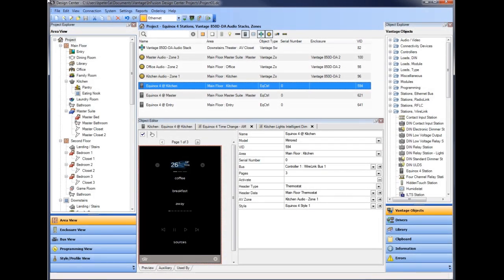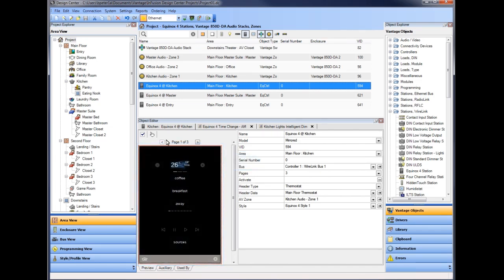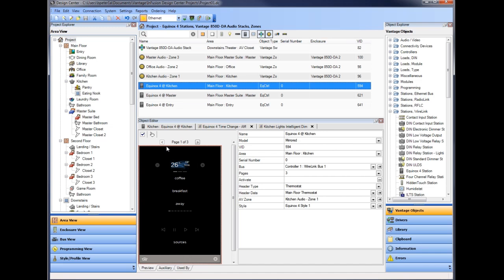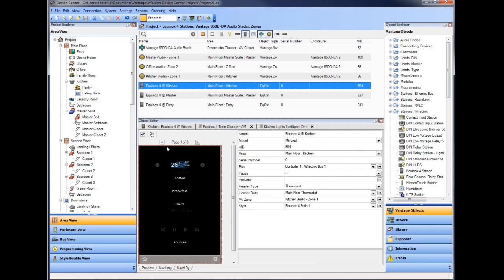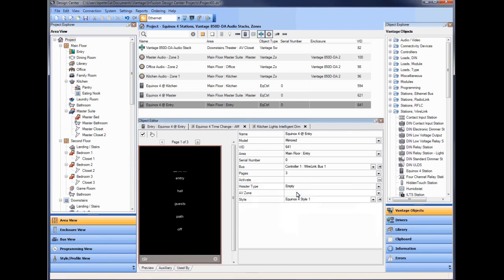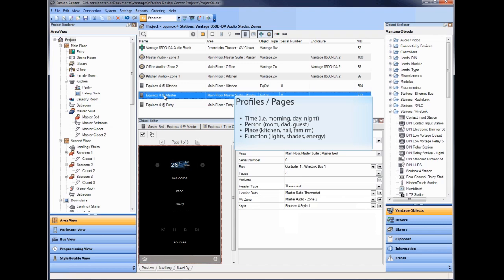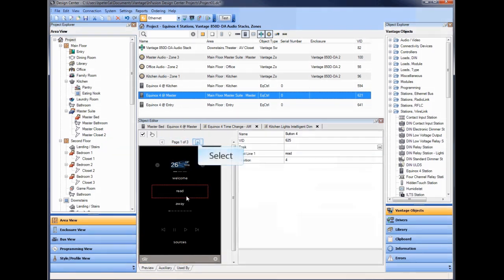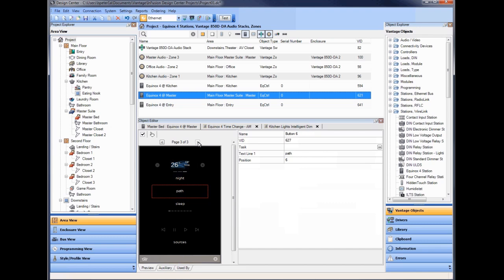Introduction to Design Center 3.1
Brian reviews the new features of design center 3.1 that support the new equinox 4 LCD keypad.